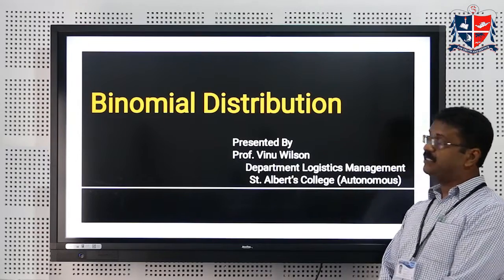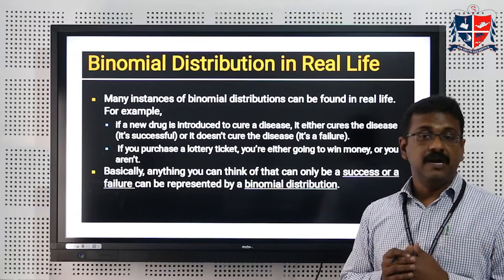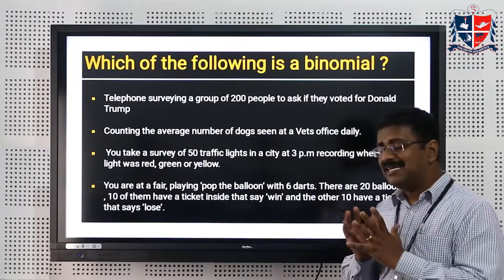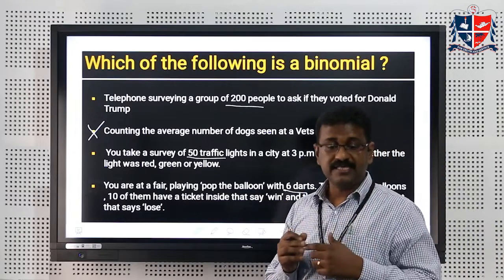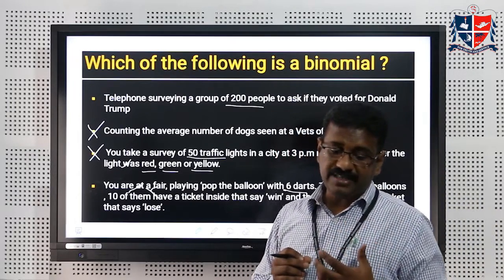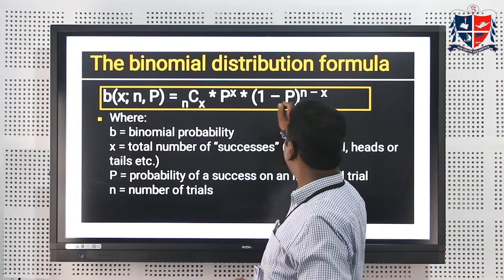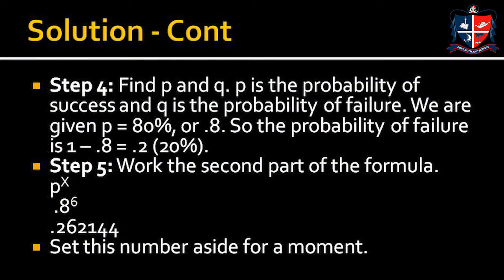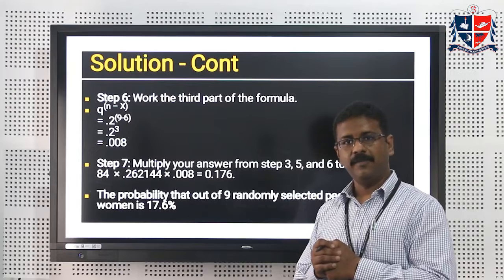St. Albert's College Autonomous, Ernakulam. BINOMIAL DISTRIBUTION - Presented by Prof. Vinu Wilson